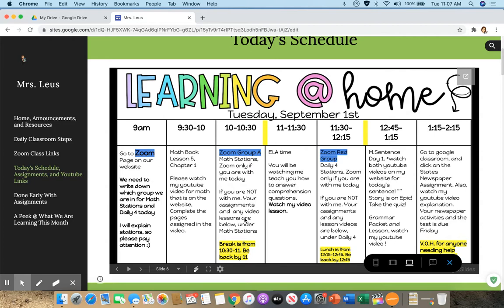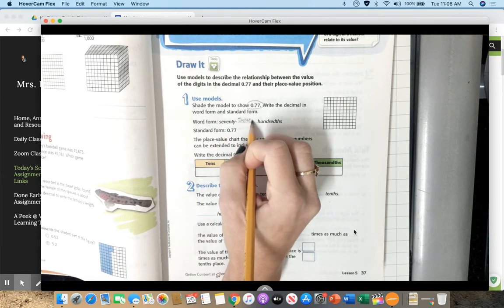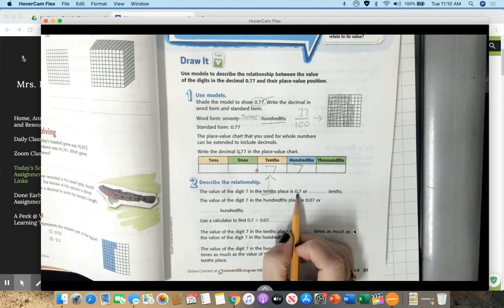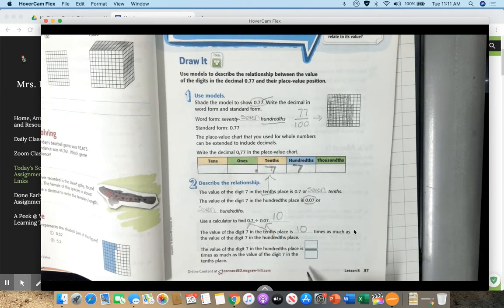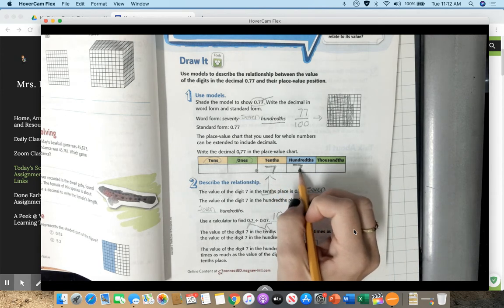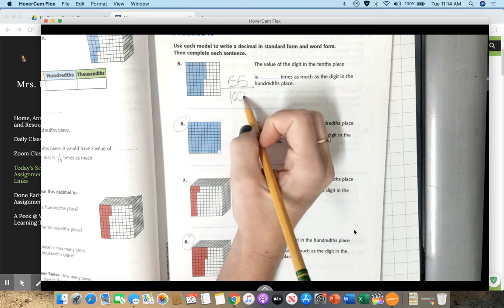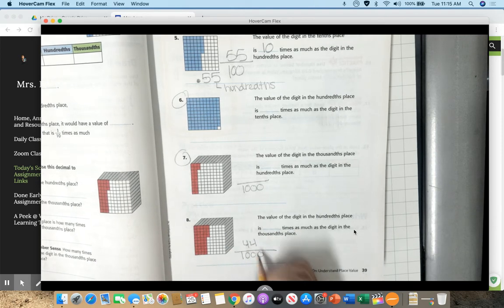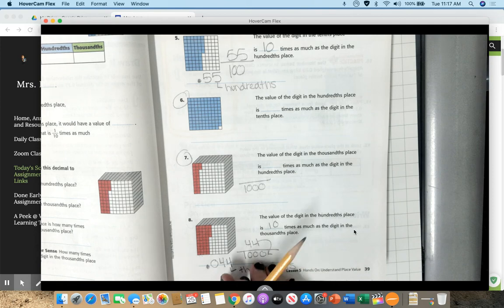Lesson 5, Chapter 1, September 1st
Watch the entire video please! Remember to stop by 10 and do Math Stations